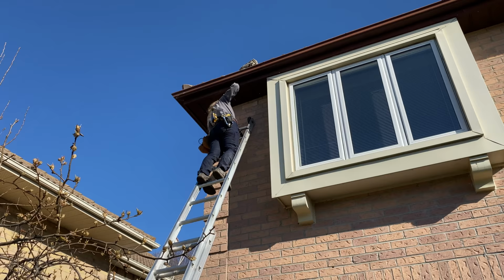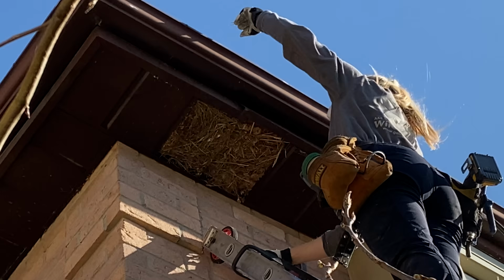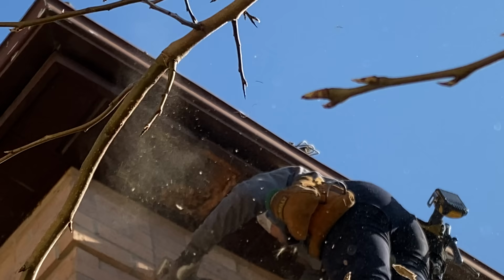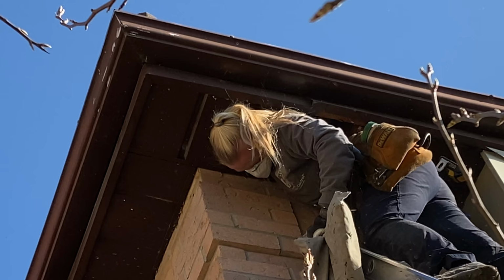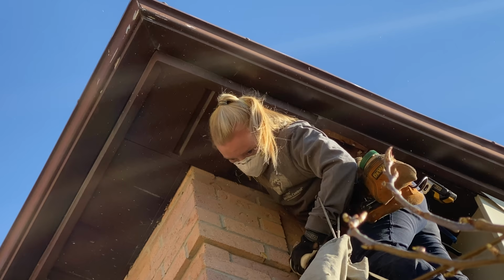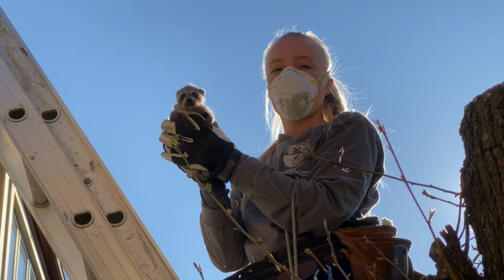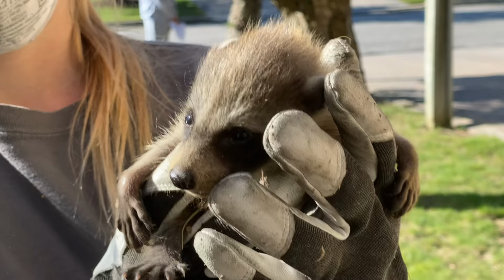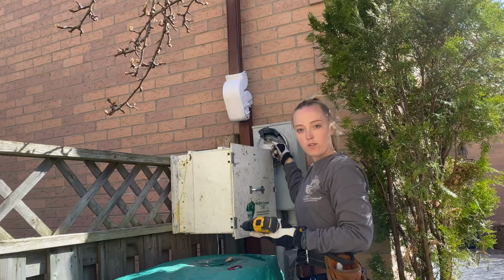Almost Out Of Reach! Baby Raccoon Removal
In this video we humanely remove a family of raccoons from a home with a Marley Tile Roof, which added some obstacles to our job.

We had to find an alternative way to gain access to the babies other than collecting them to the attic. Watch how we did that!

Please give this video of thumbs up if you enjoyed it!

We GET THEM OUT and KEEP THEM OUT.